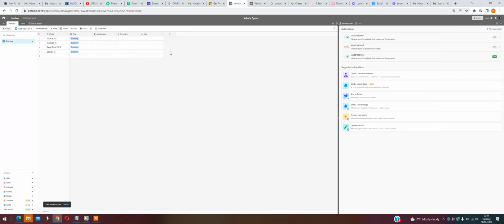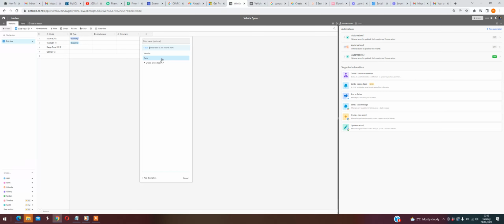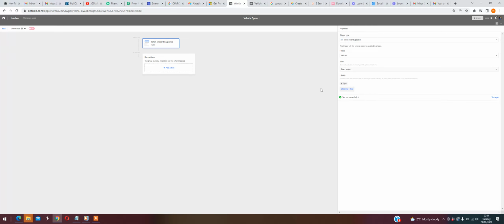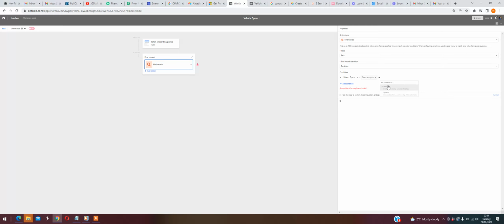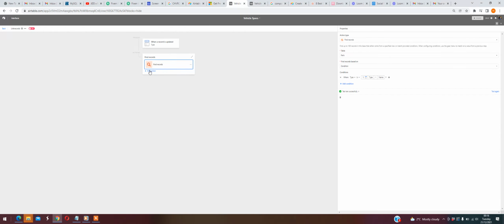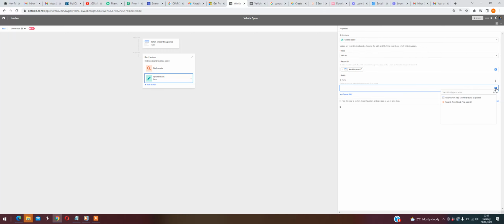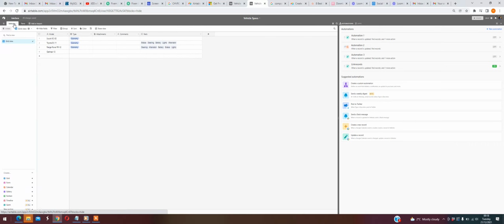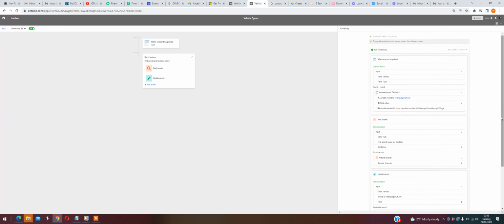Linking Multiple record in Airtable using Automation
In this video we will see how we can update and  link multiple records to one record using an Automation. Airtable automation can be used to do any kind of task.

Please let me know in comments section if you have any questions.